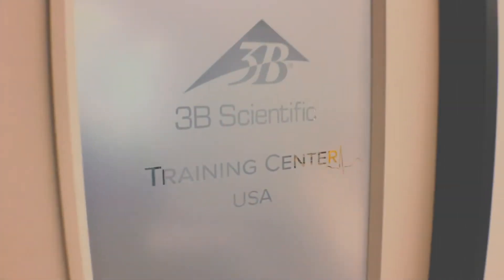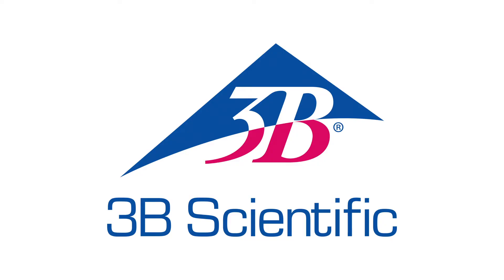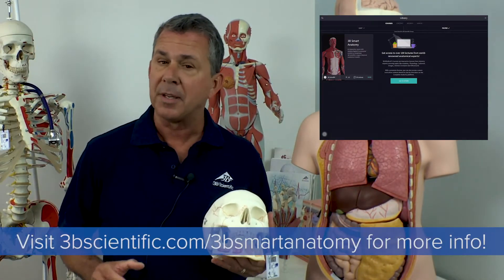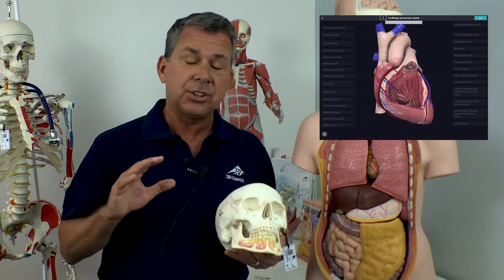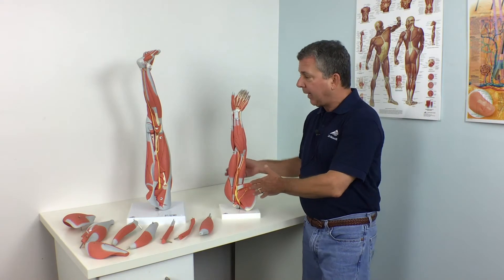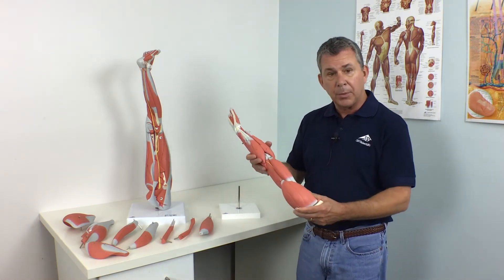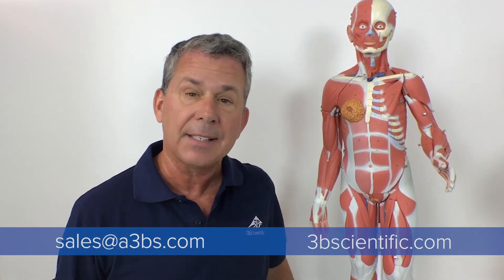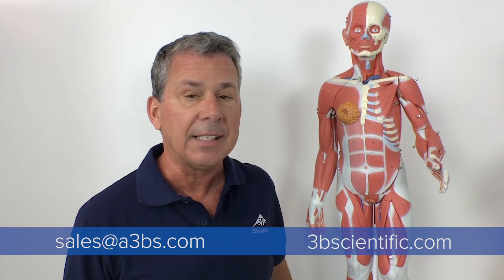Anatomy Insights with Tim - Muscle Models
Our US team member Tim explains the details of 3B Scientific's wide range of anatomical models. Take a closer look at 3B's quality models and learn the basics about the human anatomy. Enjoy!